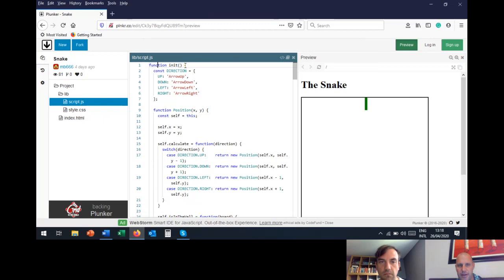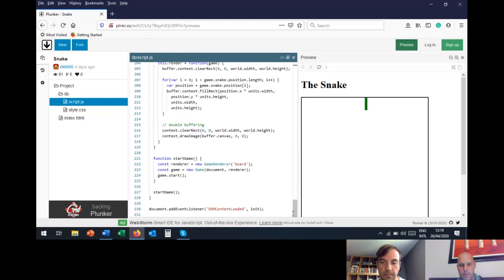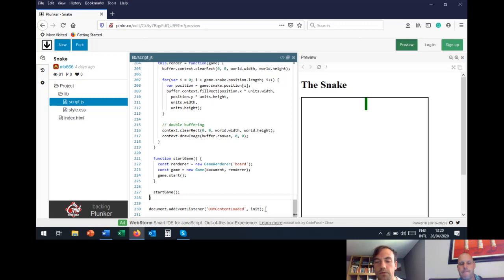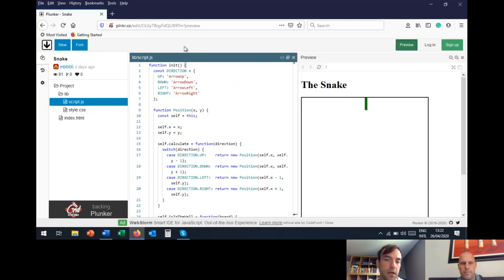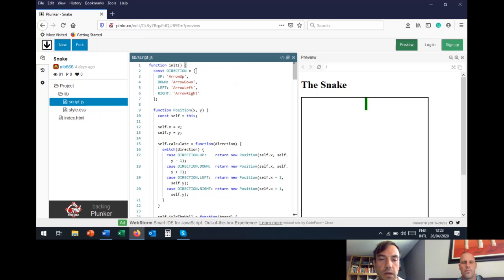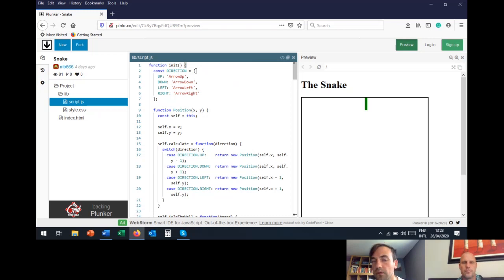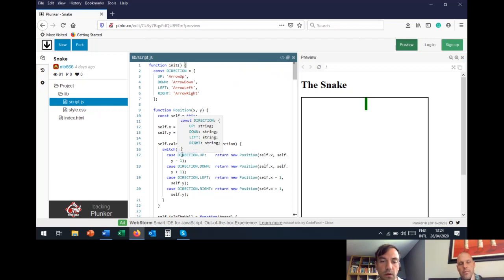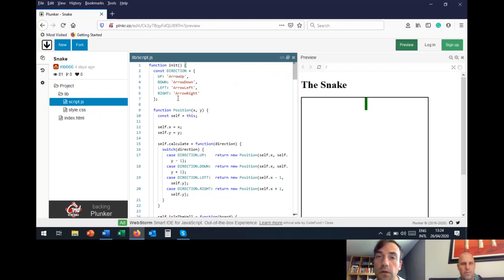4 Function init and constant direction